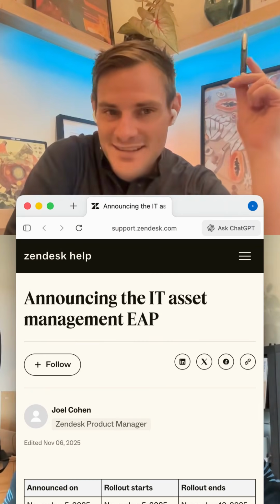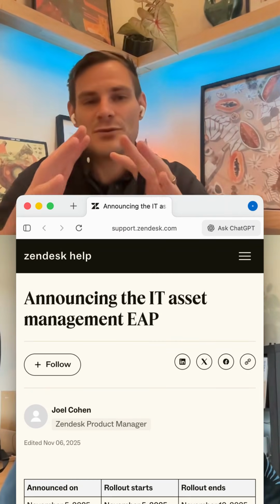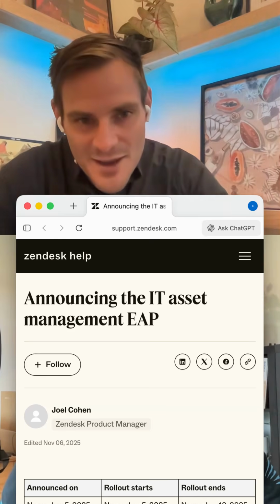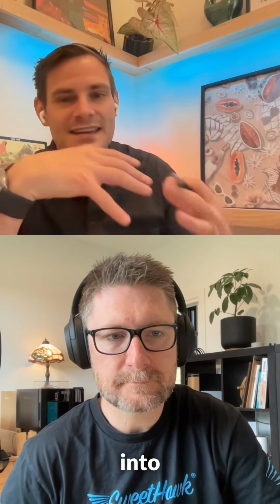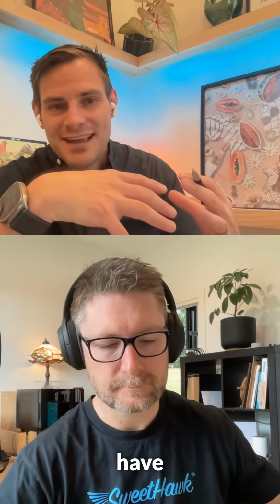Zendesk just launched Early Access for IT Asset Management.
You know that spreadsheet with all your devices? The one you have to hunt for every time someone has a laptop issue?

Pete from our team took it for a spin. His take: it's simple to set up. Import your CSV. Your devices show up right there in the ticket sidebar.

Here's what you get:
- See all devices assigned to a requester when you're on their ticket
- No more switching between Zendesk and that spreadsheet
- Import your existing data with a template CSV

Pete's feature request for the roadmap: Let us reference specific devices in ticket fields. When someone says "my laptop's broken" and they've got three devices, which one are we fixing?

Still early days. But if you're managing assets in spreadsheets, this feels like the right time to move them into Zendesk.